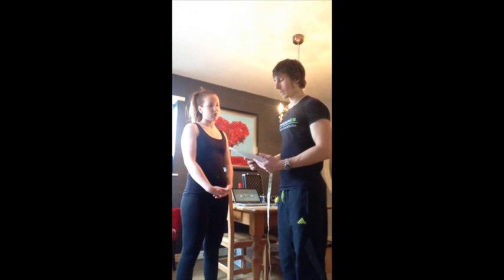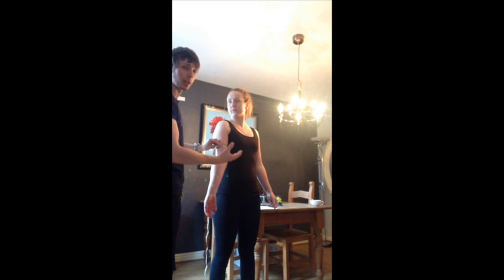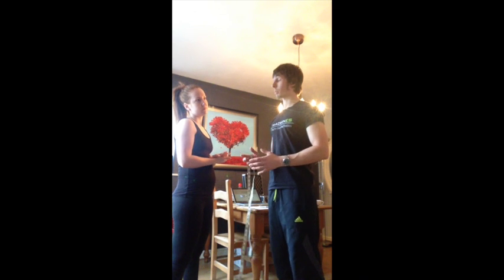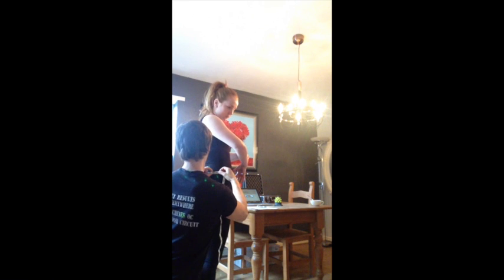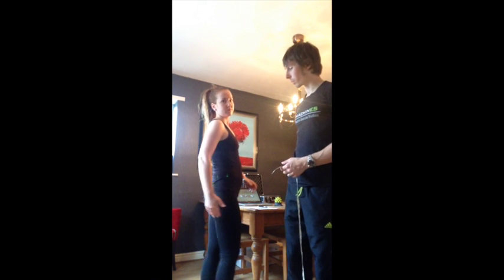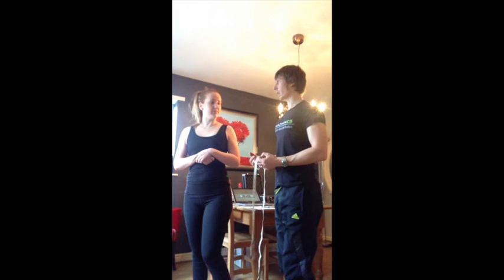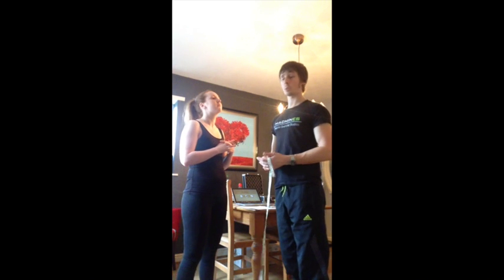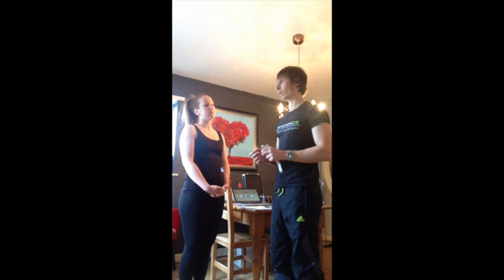How to do measurements properly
This video is about How to do measurements properly